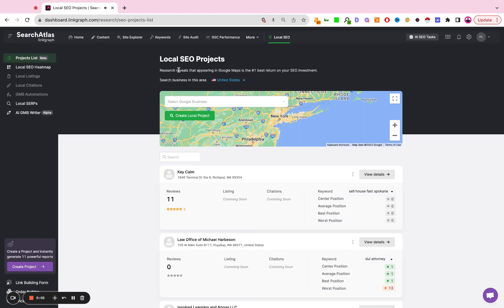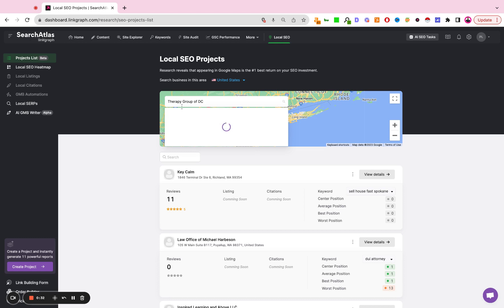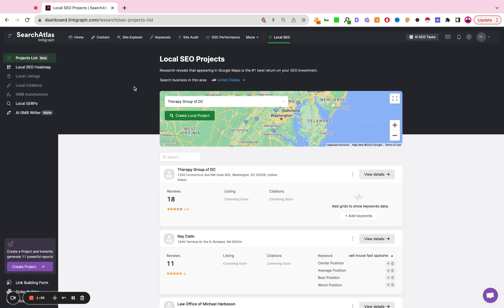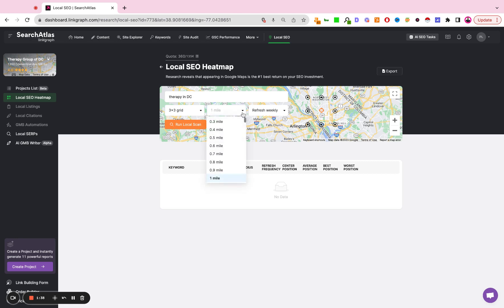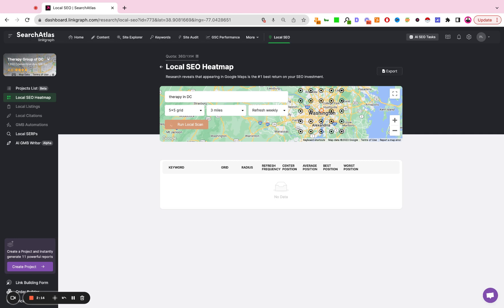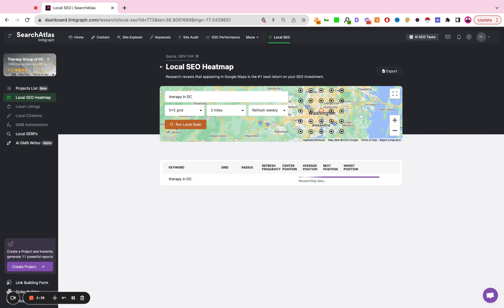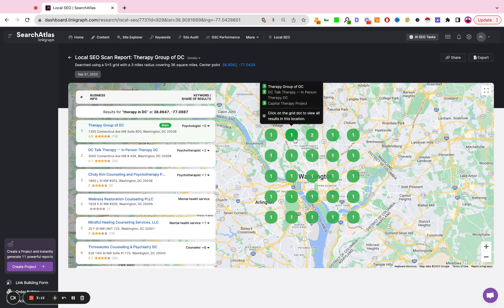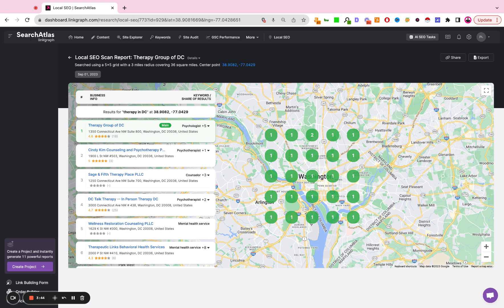How To Setup a Local Heatmap in SearchAtlas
Learn how to create Local Heatmaps inside the SearchAtlas dashboard. This tool is ideal for SEO strategists and marketing agencies who provide local SEO services and local SEO strategy. Track the organic keyword rankings of local businesses and see what regional areas where their web pages are ranking.